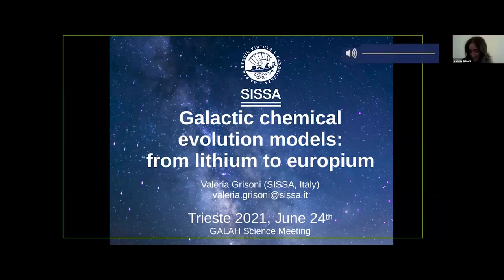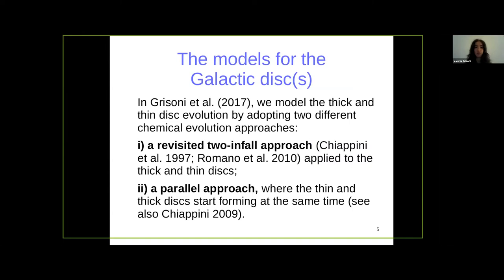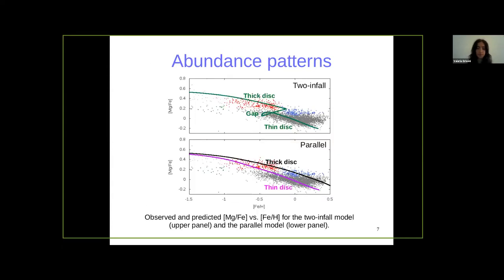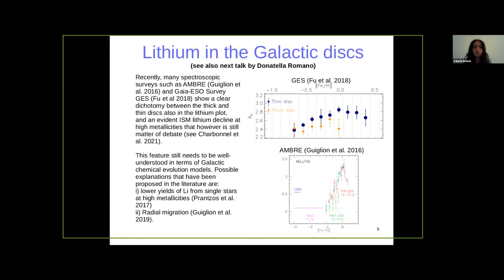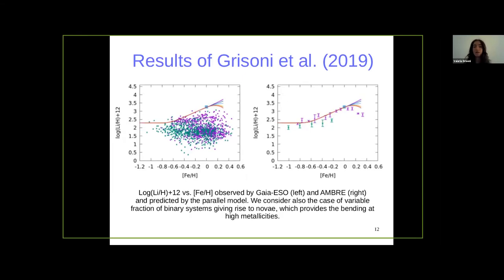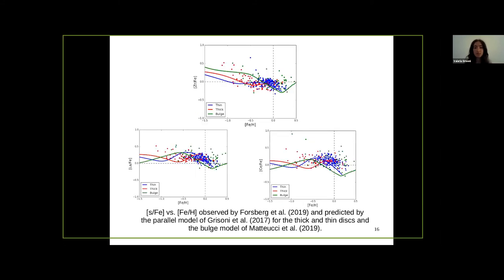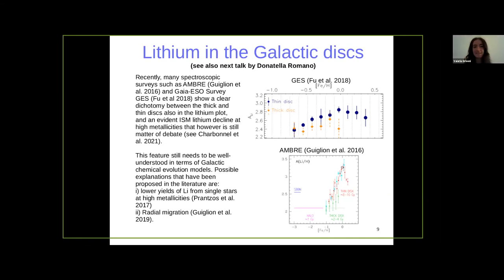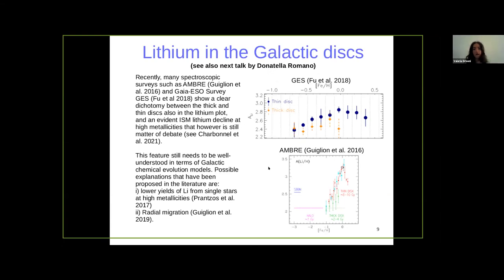Valeria Grisoni • Galactic chemical evolution models: from lithium to europium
Valeria Grisoni • SISSA (Italy)

Galactic chemical evolution models: from lithium to europium

In this talk, I will discuss chemical evolution models of the Milky Way in the light of the most recent observational data from Galactic surveys and missions. Indeed, we are in a golden era for this field of  research thanks to the advent of large spectroscopic surveys, such as GALAH. In this way, detailed stellar abundances of stars in the Milky Way can be measured. Then, by  means of detailed chemical evolution models, it is possible to predict the chemical abundances expected in the stars of each Galactic component: halo, thick disc, thin disc and bulge. From the comparison between data and model predictions for different chemical elements from lithium to europium, we can reconstruct the history of star formation occurred in each component, and thus the history of formation and evolution of the entire Galaxy.